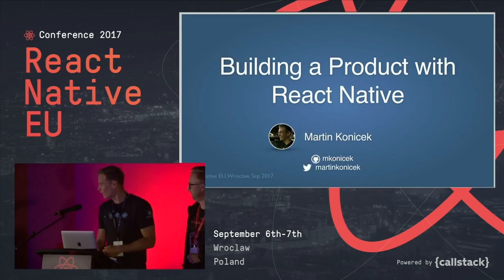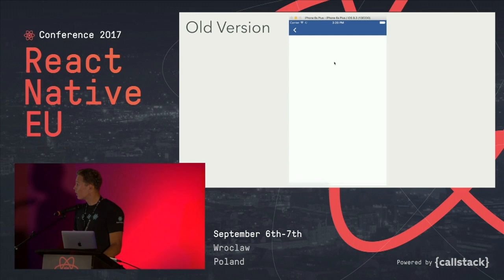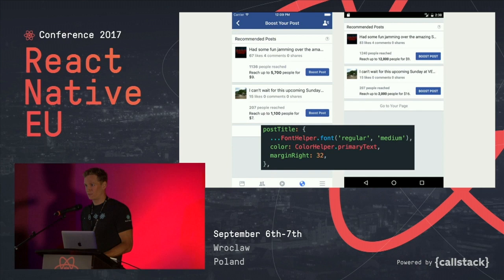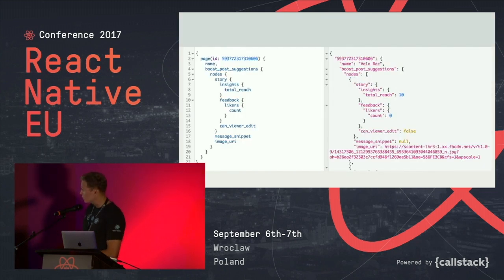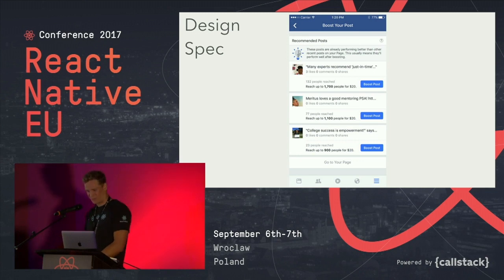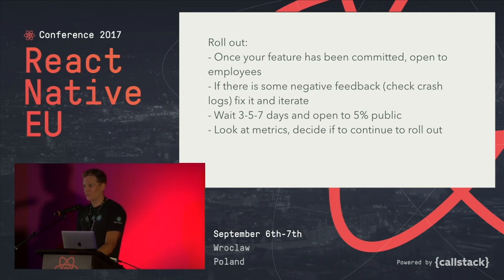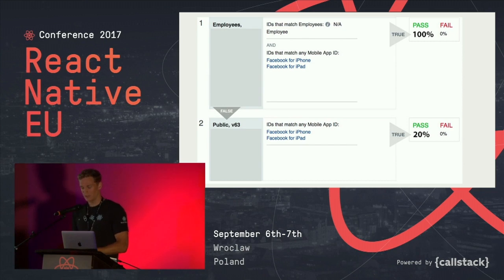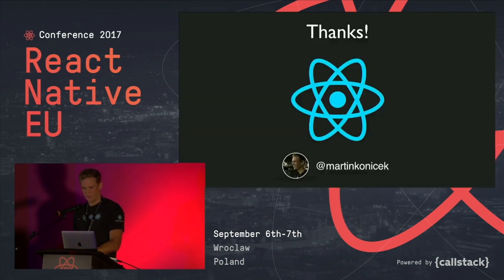Martin Konicek - Building a Product with React Native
How do engineers at Facebook build products with React Native? We'll walk you through building a simple screen in the Facebook app with React Native on both platforms, covering some GraphQL in the process. We'll discuss the collaboration between engineers and designers. We'll also cover A/B testing which is a crucial part of shipping most code at Facebook. The talk has practical examples taken from a project Martin worked on.

This talk was presented at React Native EU 2017, September 6-7, Wroclaw, Poland.